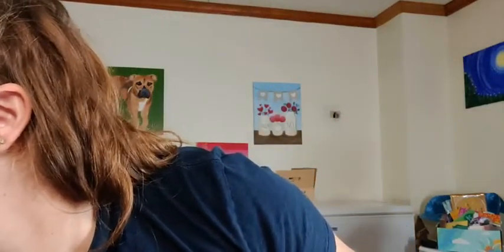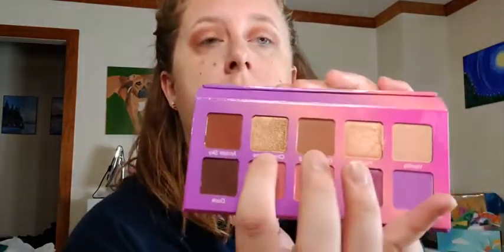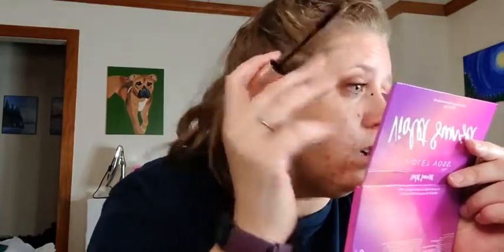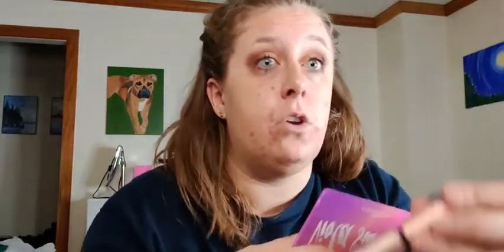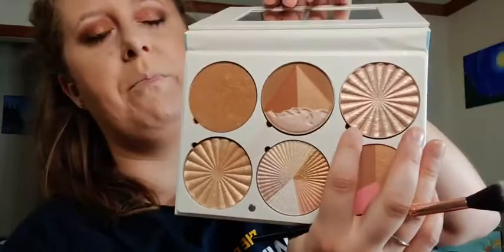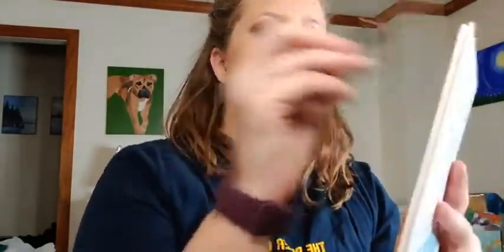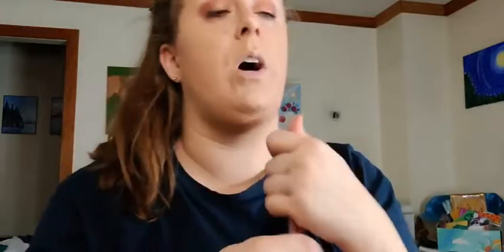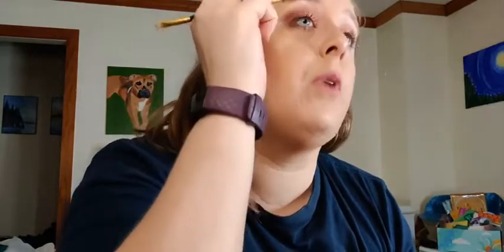GRWM||Farmasi||February 7th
I would like to say thank you for those that watched my other videos. I do sell Farmasi products. But if by chance you are not interested in Farmasi products, but is interested in other videos that I do. I am also fine with that. I just appreciate the love and support you all are providing me.

Mellow15 to save 15%